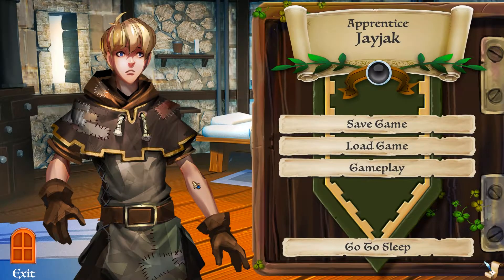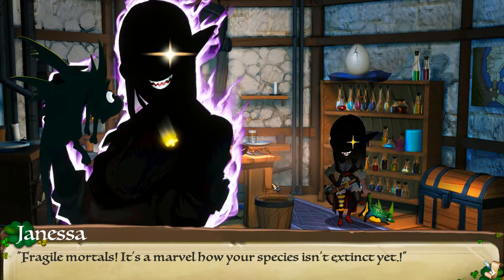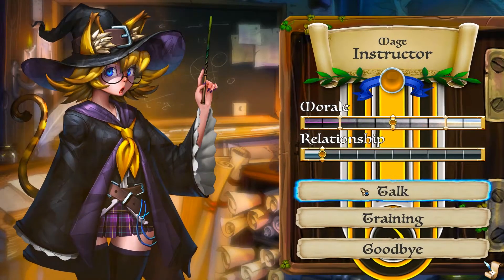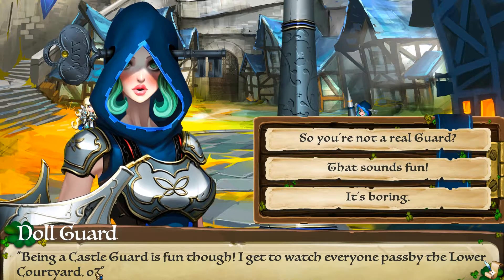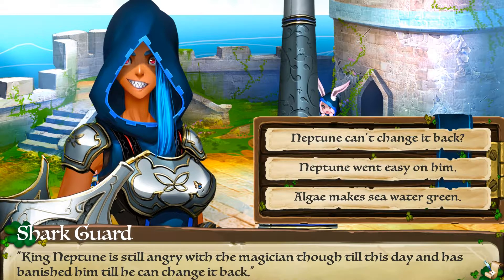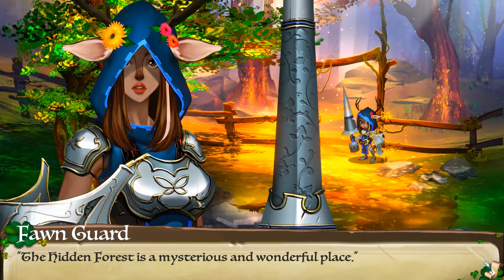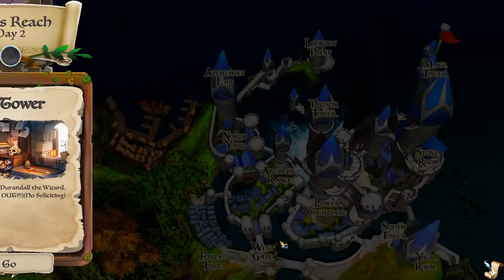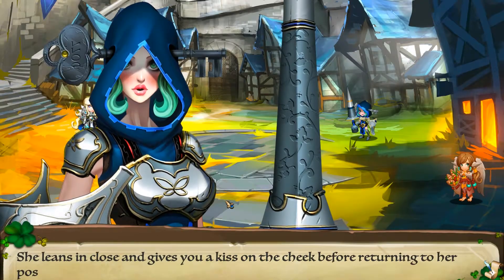They've Turned Invisible!!! | Faulty Apprentice - Ch. 1 Alpha - #4